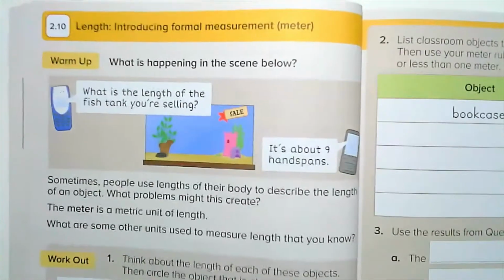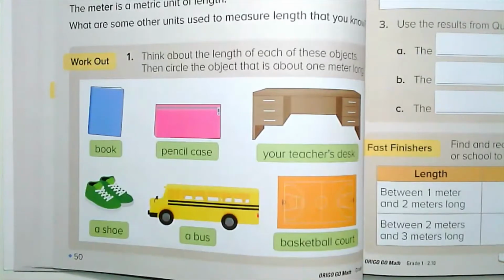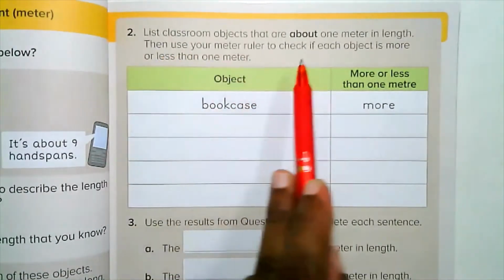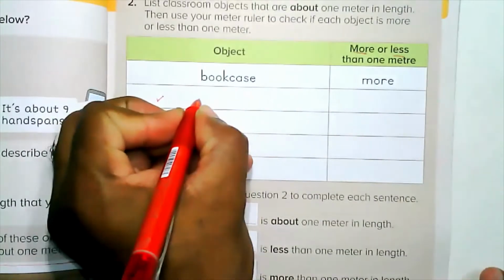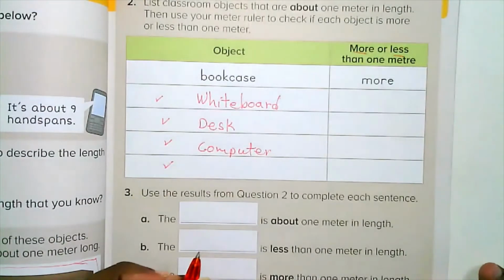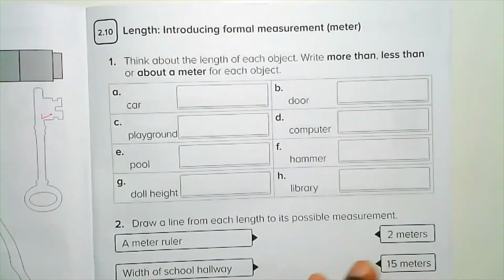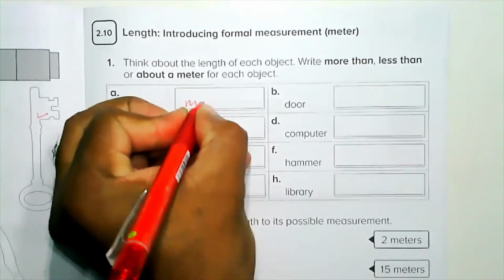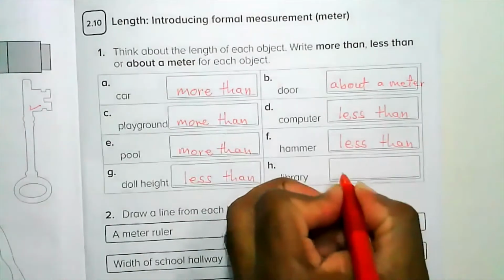Grade 1 // Math lesson 2.10 // Length // Introducing formal measurement (meter)